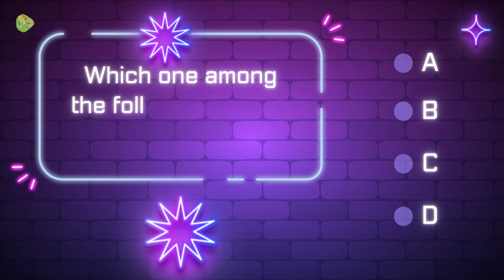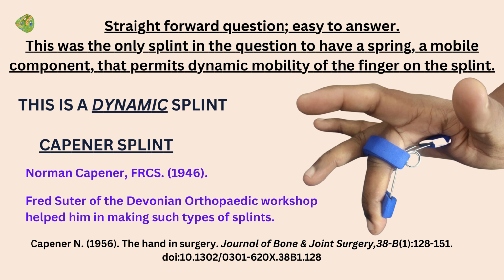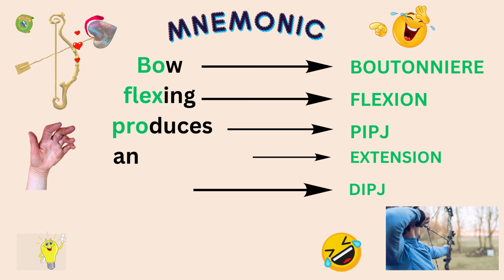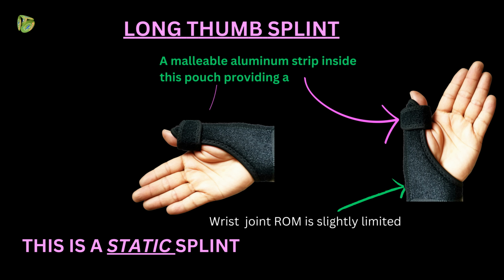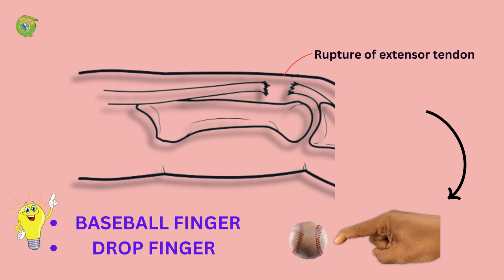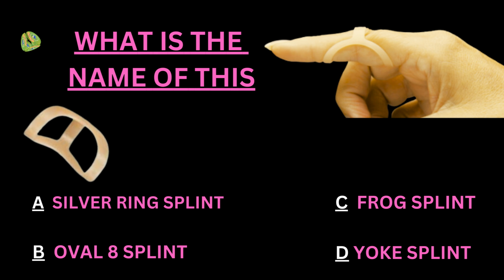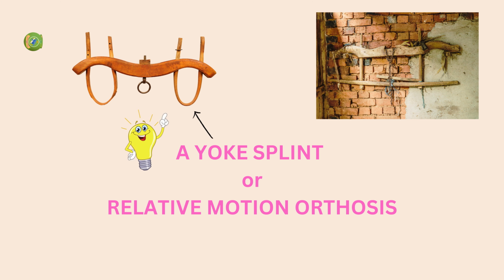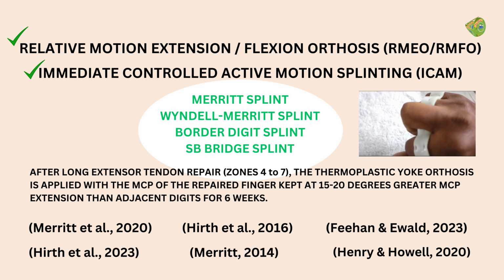NEET PG MCQ's - Hand splints, related Orthoses and mnemonics - part two.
Hi friends,

This is the *second part of the video* -  MCQ's regarding commonly used splints in the treatment of upper extremity disorders, specifically nerve trauma and neuropathies - that I have uploaded before. In this second part, you will see some other splints, for example, orthoses used in Swan neck deformity, mallet finger, etc., which I am sure will be interesting to you. I have included the *'Relative motion orthosis'* as well here, popularly known as the  *Yoke splint*, the use of which has become widespread recently. Some detail has been included in this video regarding the non-operative management of common hand deformities and injuries, just to highlight the fact that the use of splints is only a part of comprehensive hand treatment and care, and splints must be used according to evidence-based management protocols. Moreover, I thought such details may be of benefit to professionals who are engaged in hand rehabilitation programs. However, there are different protocols for all these conditions, and a general consensus is lacking regarding non-operative treatment, where splint use is very common.

Here too, I have included many video snippets of these *splints in action* which will enable you to have a clear mental picture for better retention and recall as part of active learning. Rather than simply trying to memorize the name of the splint and its uses, like what happens in traditional passive learning, I feel we must try to understand their design, theoretical concepts and effectiveness and approach the MCQ's logically to spot the correct answer. This video will be of help to you even if the knowledge level in a particular topic like this is limited, which, as you know, is because of the less importance given to the treatment of diseases in undergraduate studies, specifically regarding the use of orthoses and prostheses.

I have included *two interesting mnemonic* in this video, one for Boutonniere and the other for Swan neck deformities. Please note that these are my own creations! Try to use mnemonics as an active learning strategy.

The nomenclature of hand splints in general is not uniform, and I have included the commonly used terminologies in this video. I have included a reference section at the end of this video, which, as you can see, is according to the APA referencing style. Some in-text citations were also added wherever relevant.

This video is uploaded in *4K* for better clarity.

If you enable the bell icon, you will receive notifications when I post videos here again. Kindly scribble some comments, especially if you would like to clear your doubts. I will try my best to answer them as soon as possible.

I wish you all success in your academic activities and clinical practice. May all your dreams be fulfilled, and if you are preparing for a postgraduate entrance test like NEET PG, let your *passionate specialty seat be allotted to you at your favorite college.*

*Dr S Rajiv*
*MBBS DPMR Dip Med Rehab (UK)*
*Specialist - Physical Medicine and Rehabilitation*